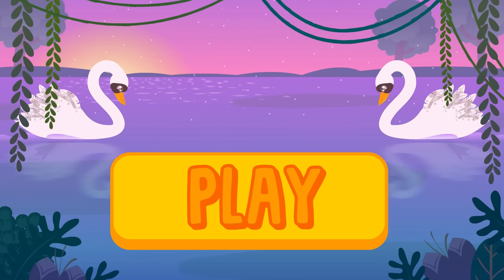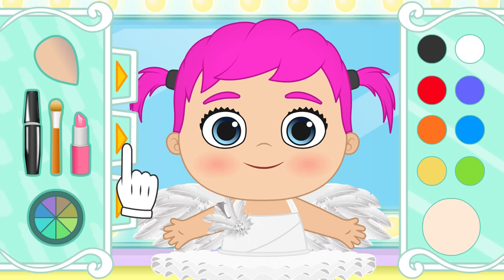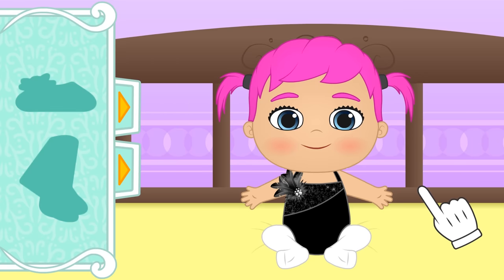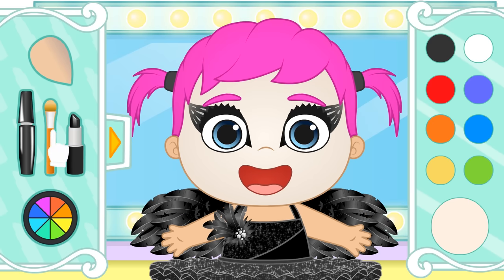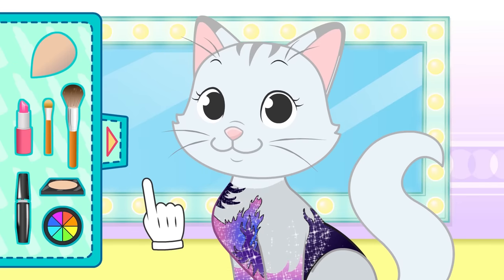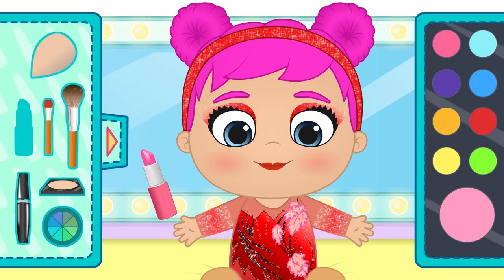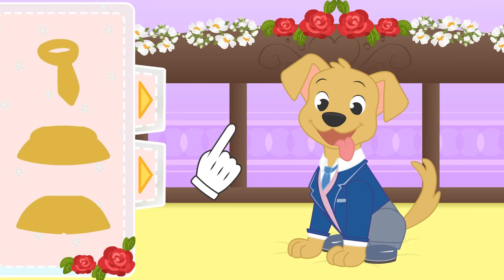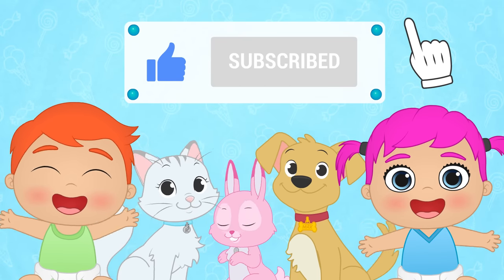BABY LILY 🦢💄 Dress up as a White Swan for ballet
Hello girls and boys! Today, little baby Lily wants to play ballet dance, so let's dress her up as a beautiful white swan. Can you help us? You will need a white bodysuit, a tutu, ballerinas and a lot of makeup.

▼▼▼ MORE INFO ▼▼▼